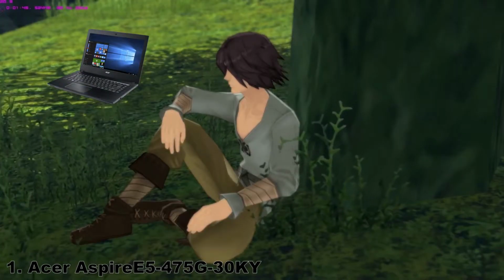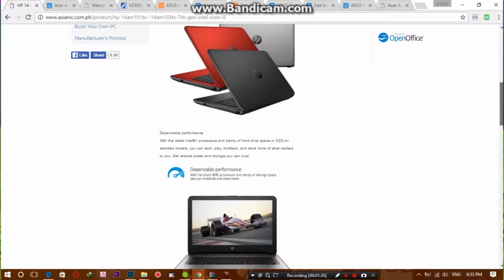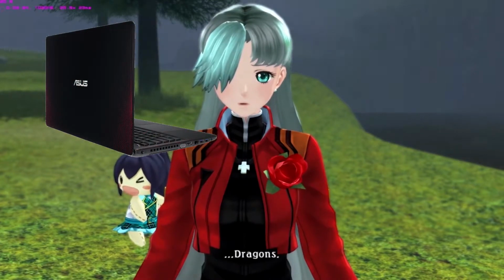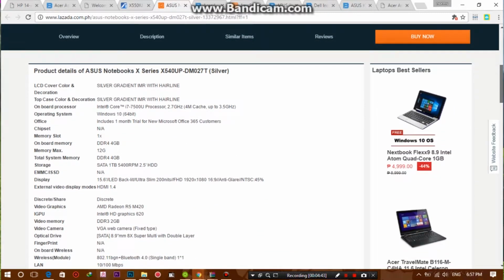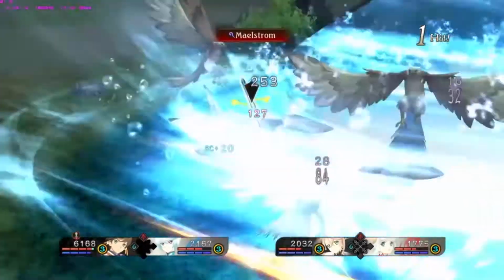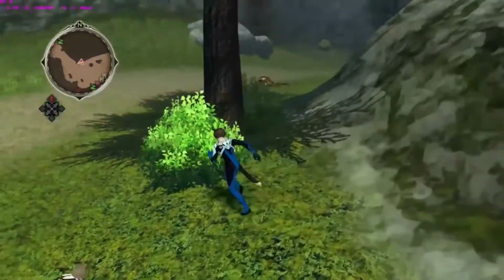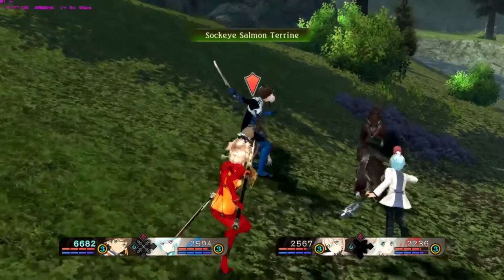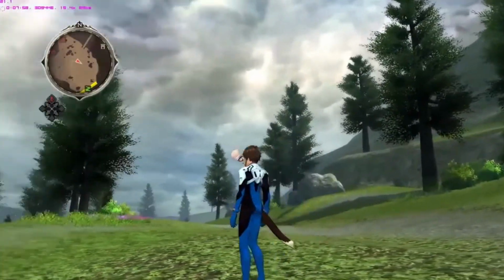Best budget gaming laptops under php 50,000 for summer 2017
So its summer of 2017 and here we are on a budget gaming deal  so here it is my top 10 gaming laptops under 50,000
1. Acer AspireE5-475G-30KY
2. HP 14-AM101TX
3. Acer Aspire E 15
8. ASUS ZX53VW-AH58